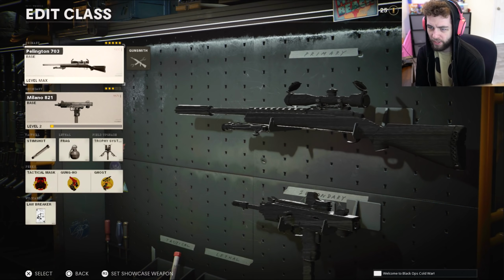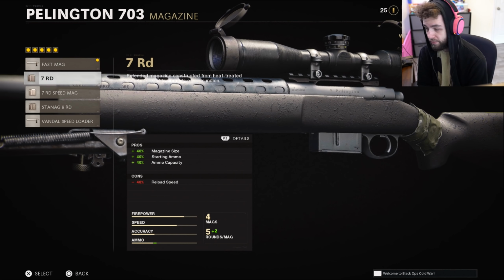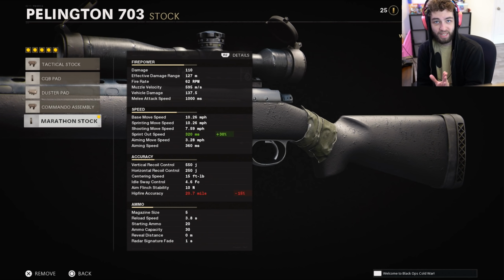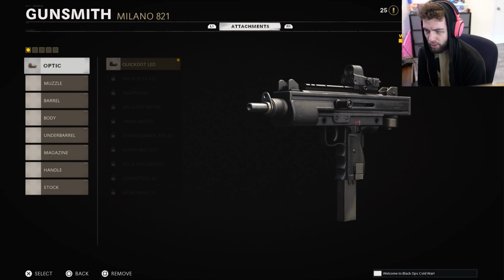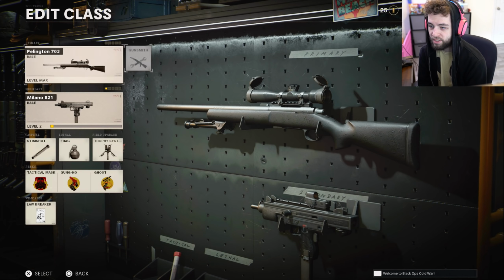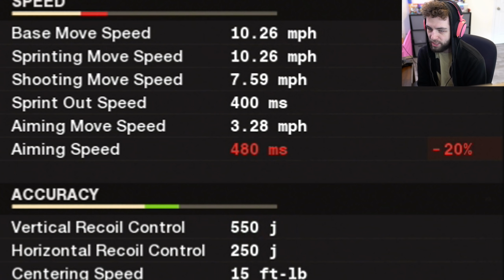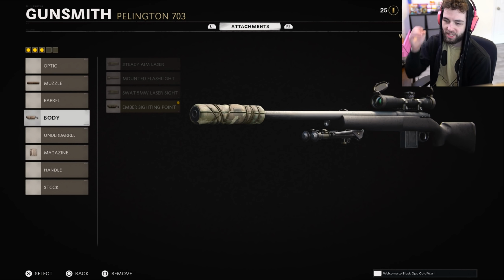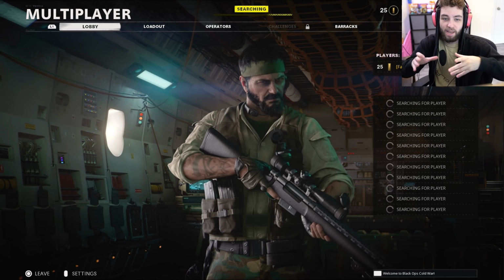I BUILT the SLOWEST PELINGTON in BLACK OPS COLD WAR BETA